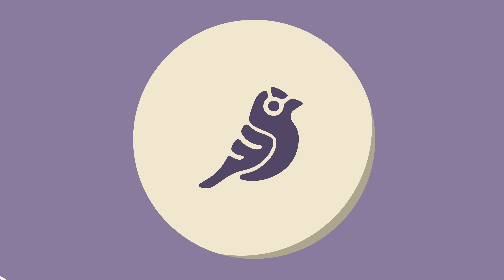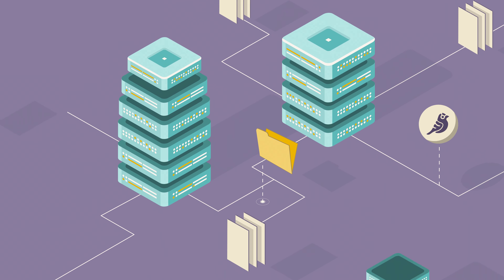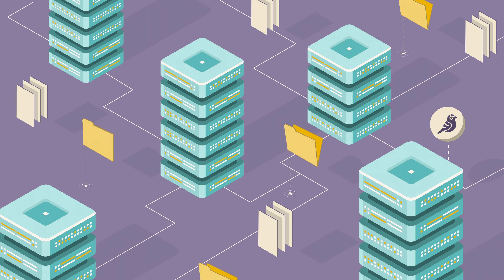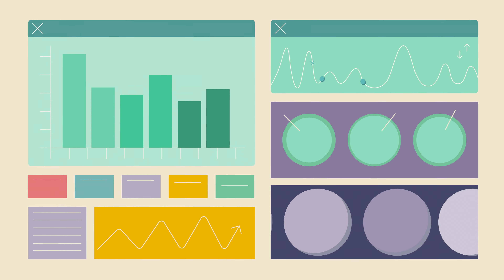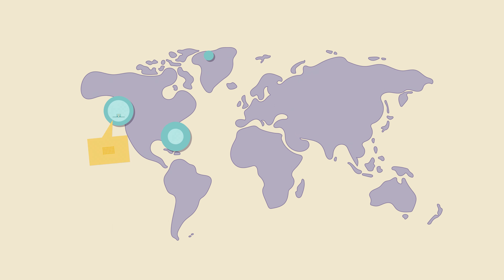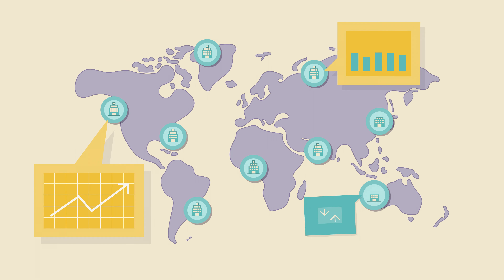How does Goldfinch work?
Goldfinch is building the world’s first decentralized credit marketplace by enabling decentralized risk assessment. The protocol allows Borrowers to access USDC loans by providing forms of collateral and creditworthiness other than overcollateralizing with cryptocurrency—instead by collateralizing with off-chain assets. At the same time, Goldfinch allows stablecoin holders to access yields from previously exclusive markets, generated by interest payments from real-world businesses.